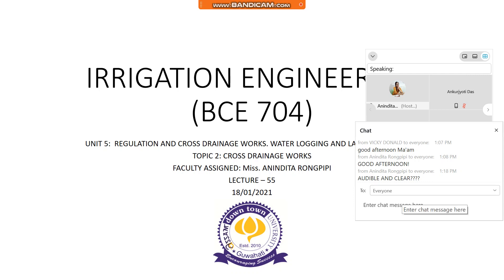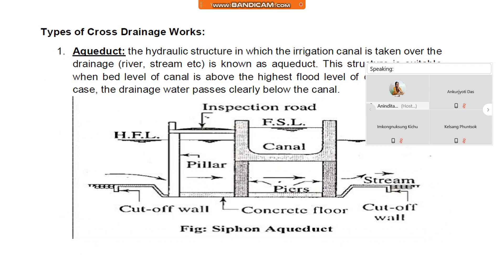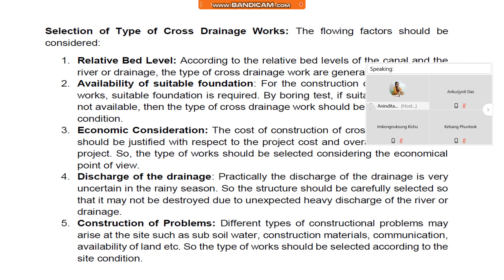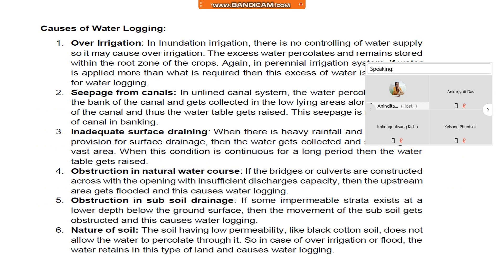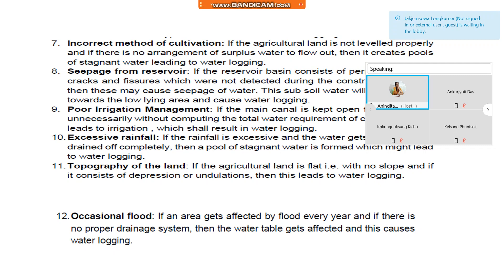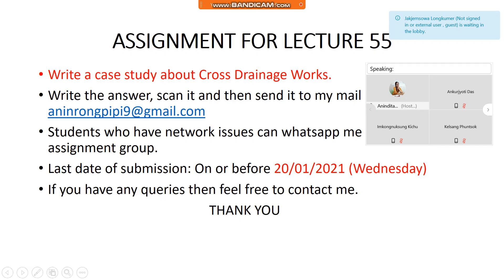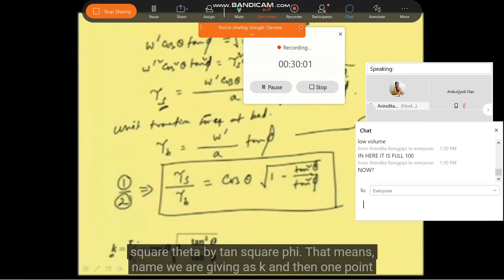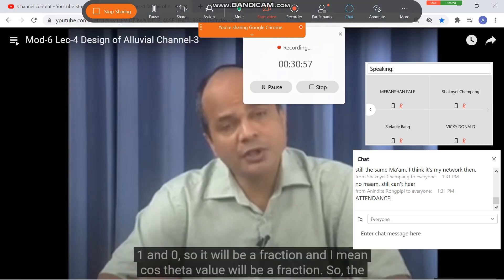LECTURE 55 SECTION A IE, 18/01/2021 (1:00 PM) [VIDEO GOT CORRUPTED WHILE CONVERSION]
Faculty Assigned: Miss. Anindita Rongpipi, Assistant Professor, Civil Engineering